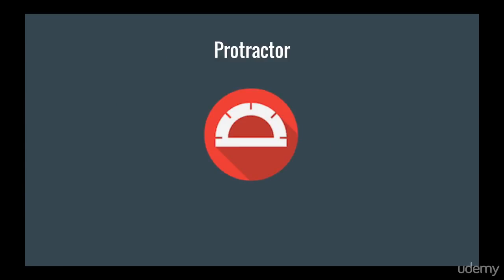Unit Testing AngularJS: Build Bugfree Apps That Always Work! : Testing in Angular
Unit Testing AngularJS: Build Bugfree Apps That Always Work!
Learn how to use Karma, Jasmine and Istanbul to quickly set up automated unit tests for your AngularJS applications